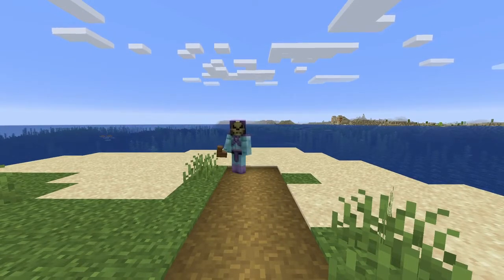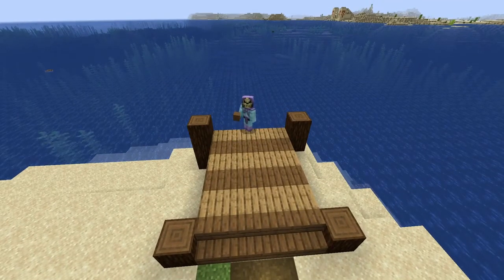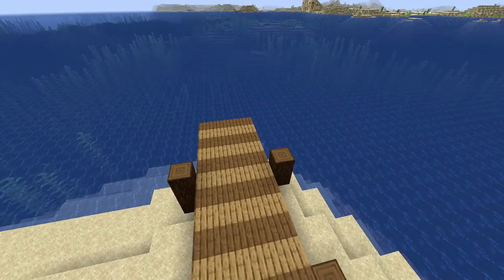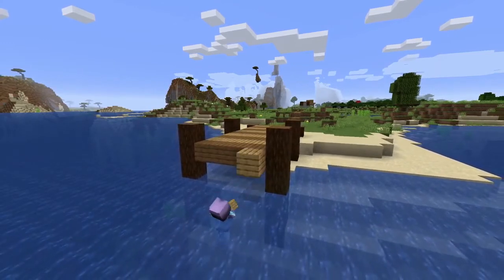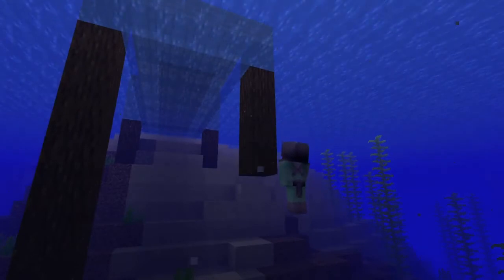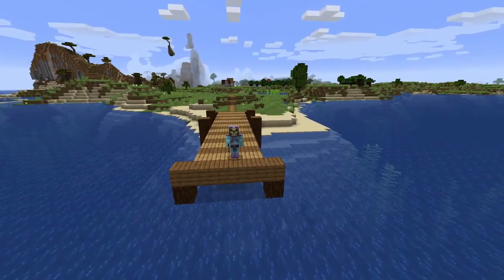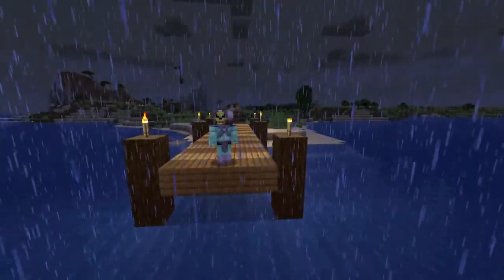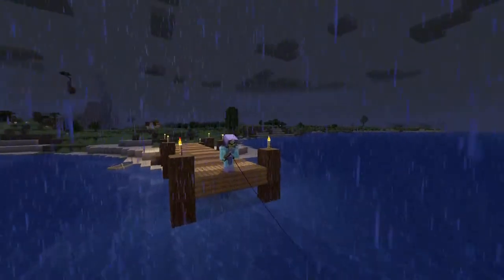EP 4 Khan's Corner Happy Little Pier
Khan builds a happy little pier.